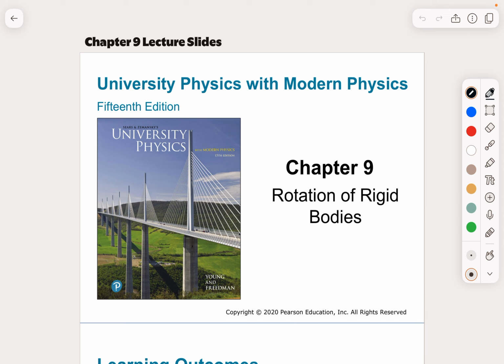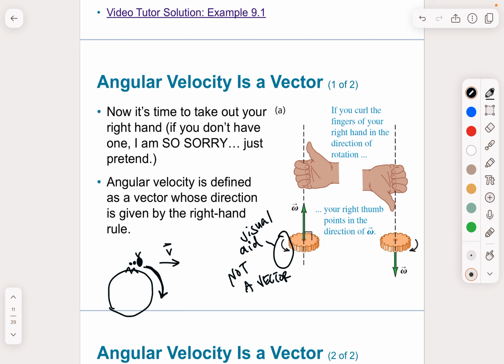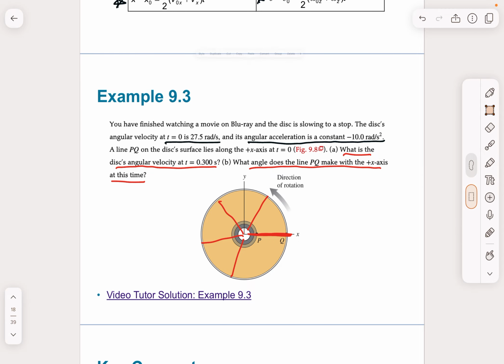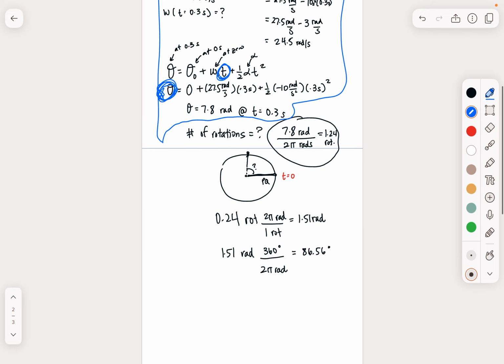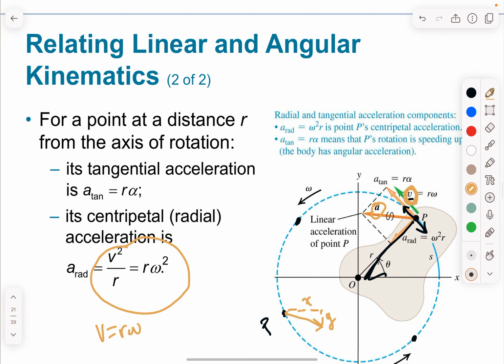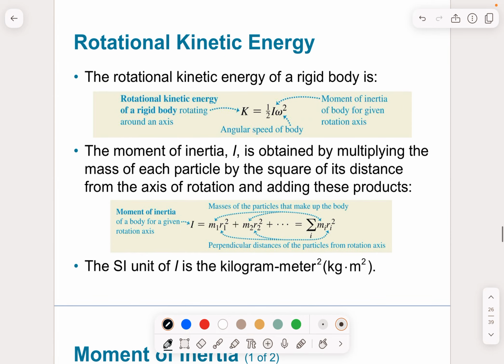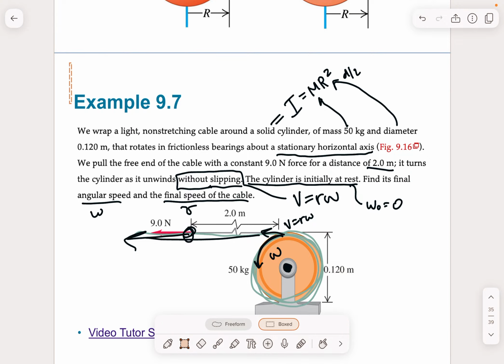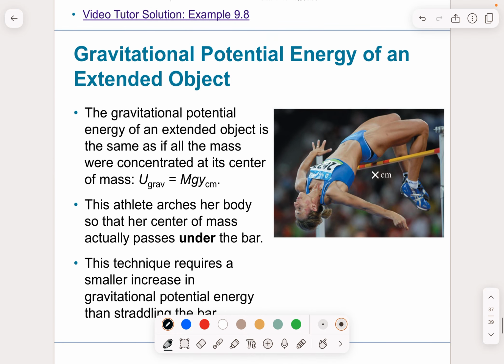Chapter 9 Lecture Summer ‘26